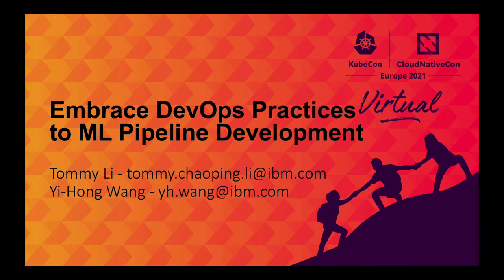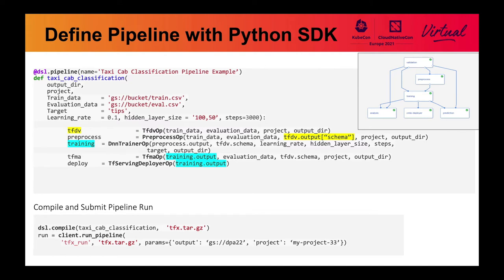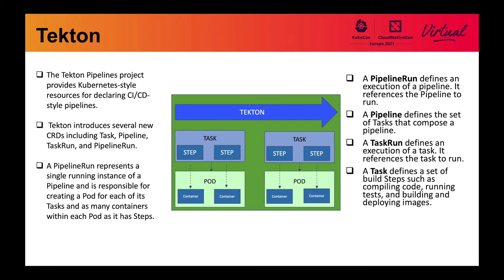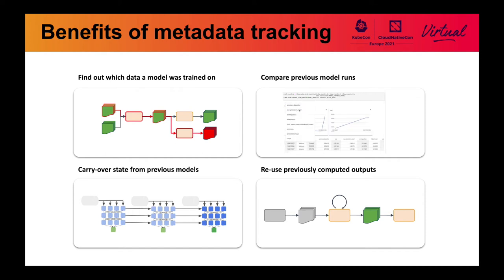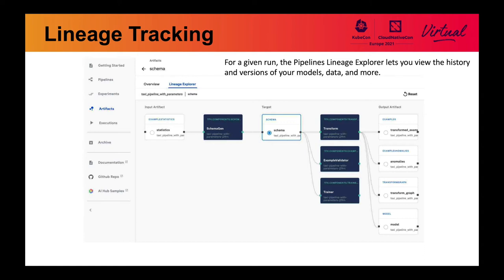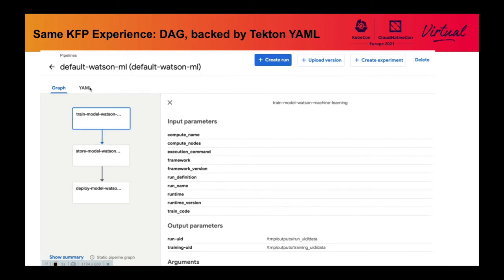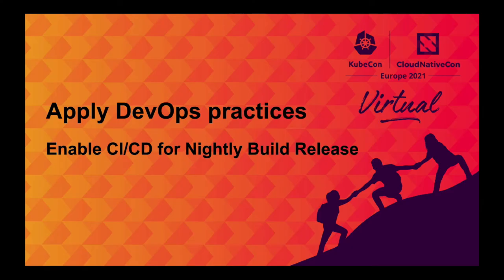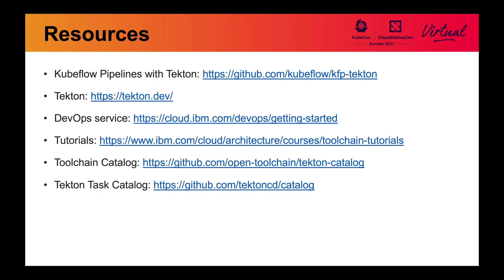Embrace DevOps Practices to ML Pipeline Development - Tommy Li & Yihong Wang, IBM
DevOps practices are broadly adopted to facilitate the software development, testing, delivery and deployment cycles. It also smooths the transition of a software application from development to production. Kubeflow is a machine learning (ML) toolkit on top of Kubernetes. Kubeflow Pipelines with Tekton is an end-to-end workflow orchestration tool which manages the pipelines execution on Tekton backend. Enabling DevOps practices to complete the integration of end-to-end workflow is part of our journey while developing kfp-tekton. I will share the experience about consolidating ML end-to-end scenarios, Build/Deployment status dashboard, Slack channel notification into the DevOps process alongside the Continuous Integration (CI) and Continuous Deployment (CD) on target Kubernetes cluster. I will also cover the tools and services to overcome the challenges we faced.